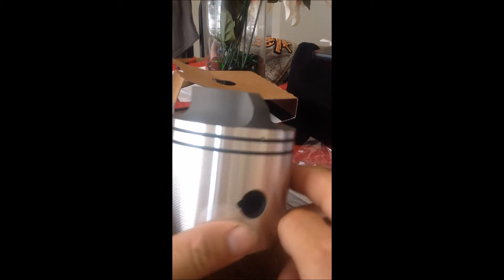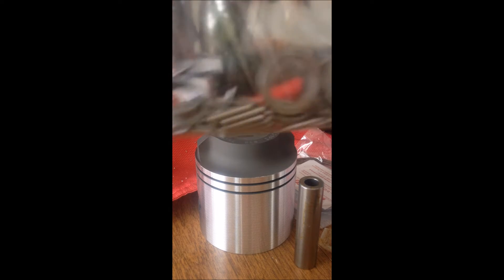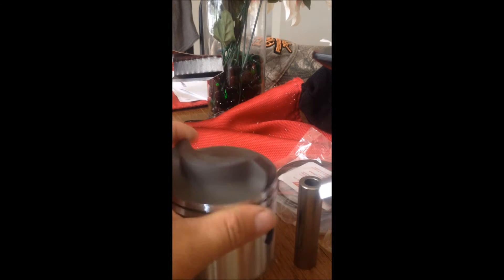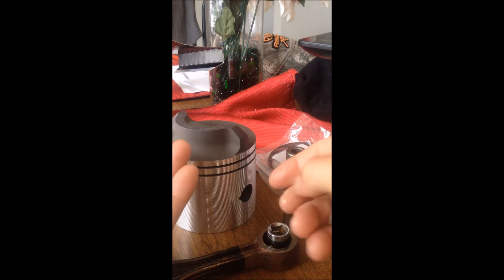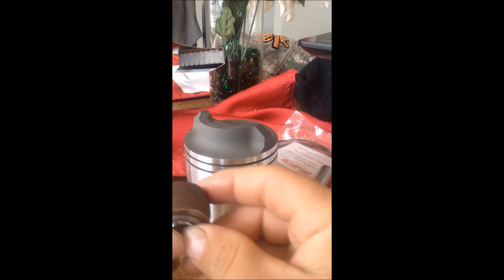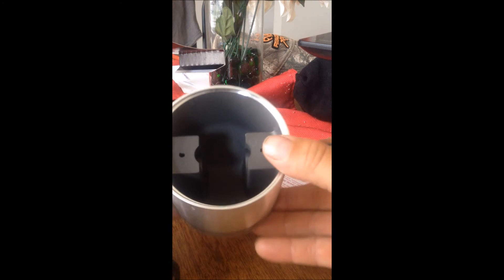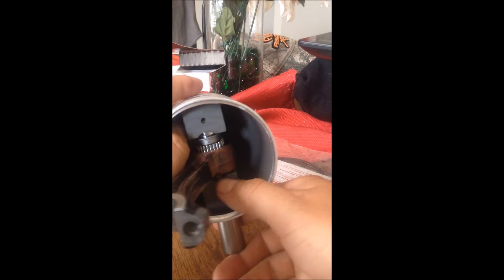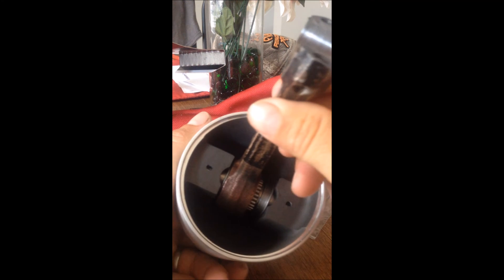how to install piston rod bearings on small end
installing the bearings on the piston rod